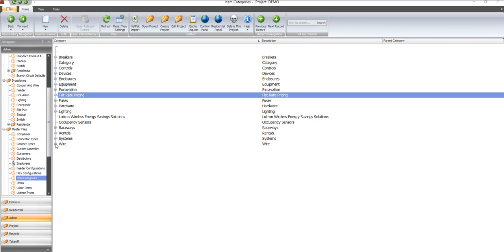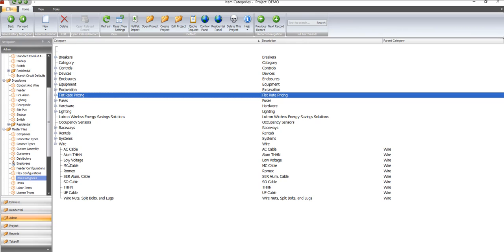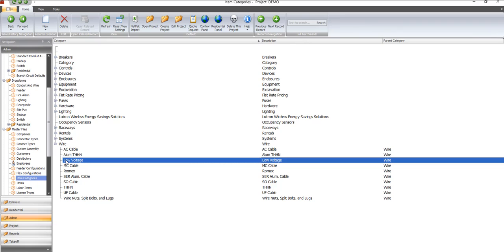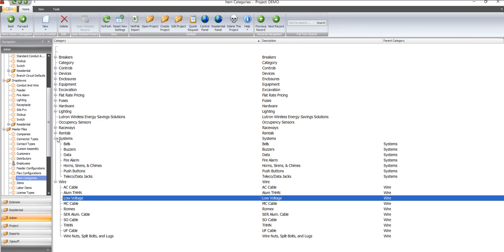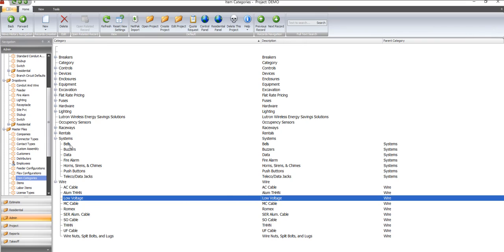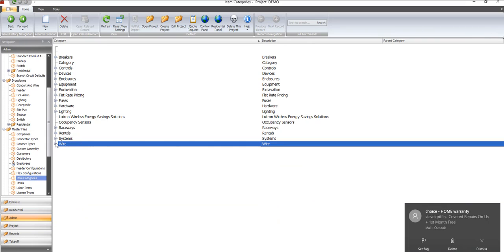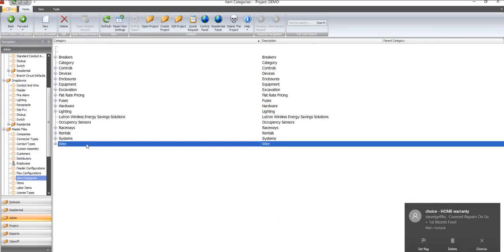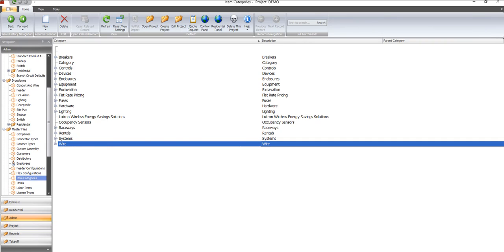Storing Custom Assemblies 02